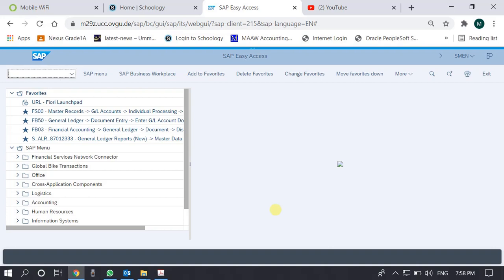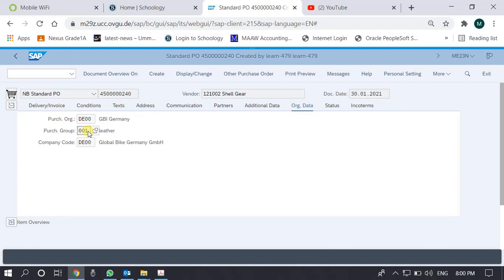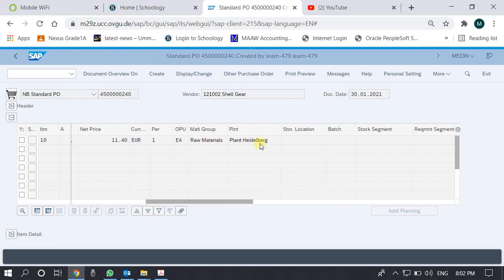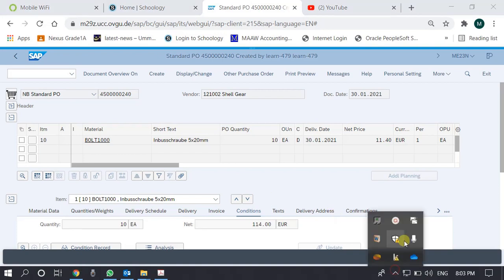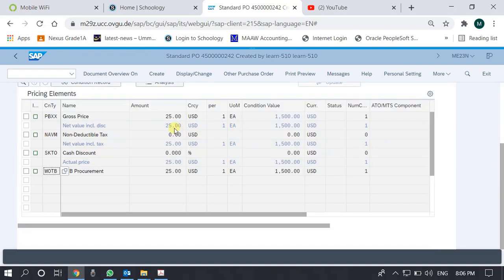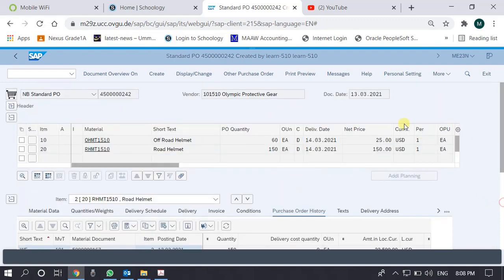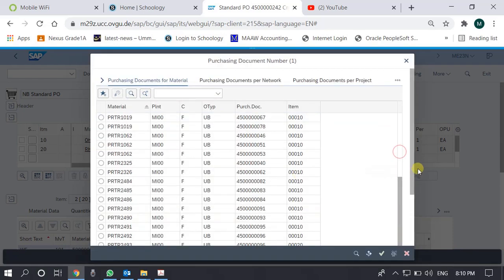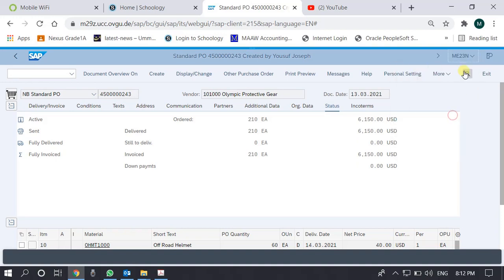Display Purchase Order ME23N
SAP ERP